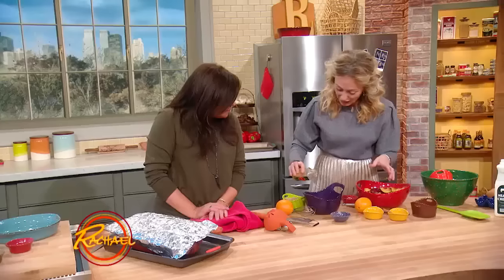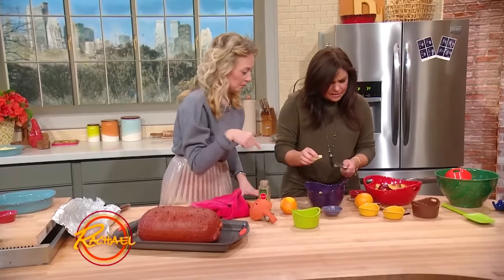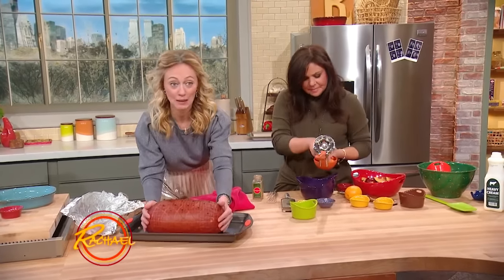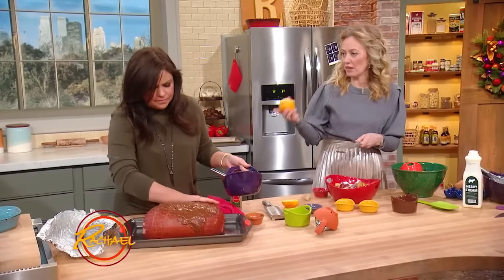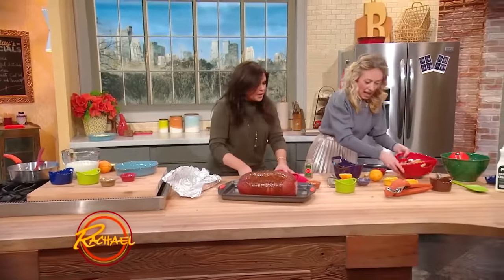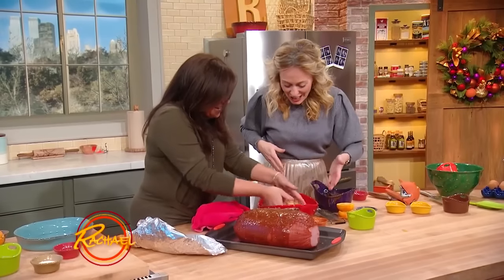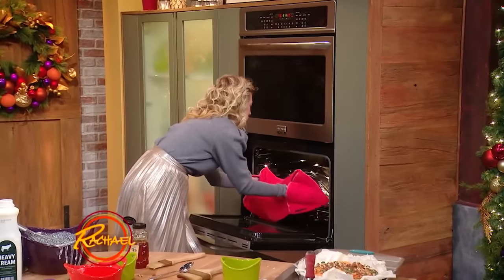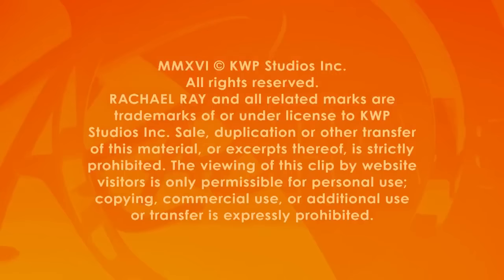Clodagh McKenna's Ginger-Honey Ham with Christmas-Spiced Plums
This sweet and savory supper is perfect for Christmas.